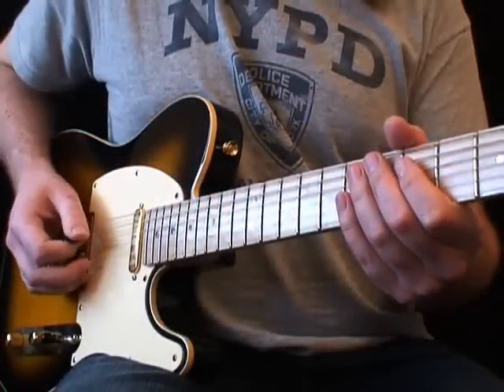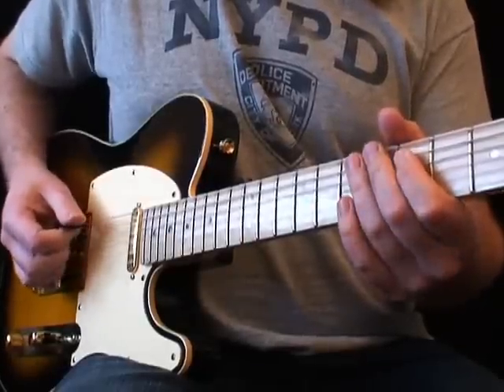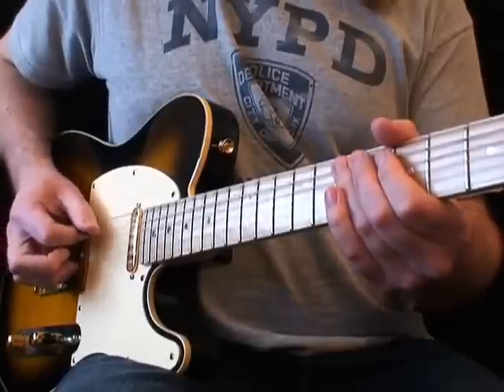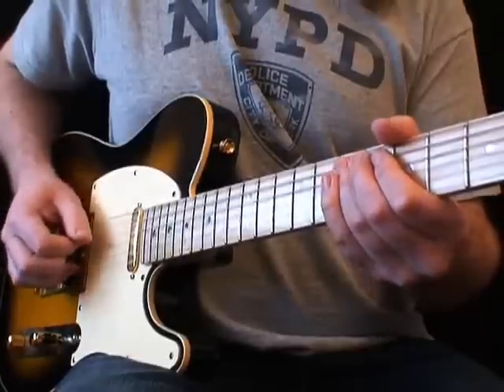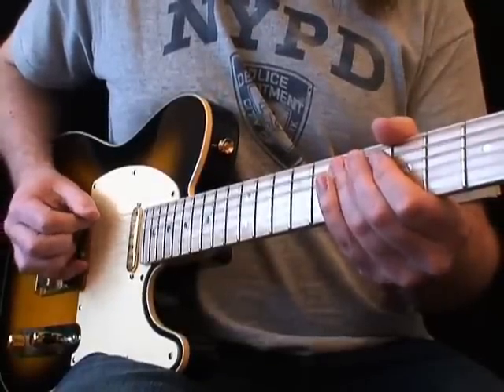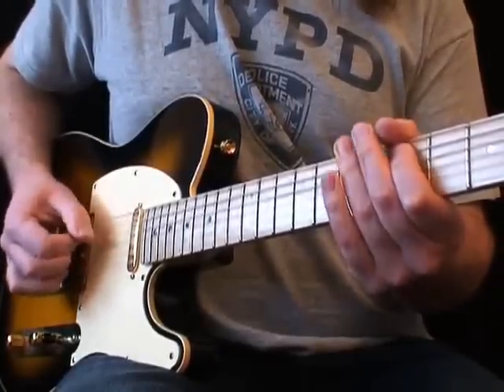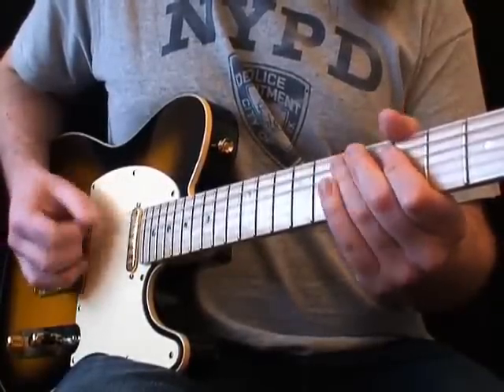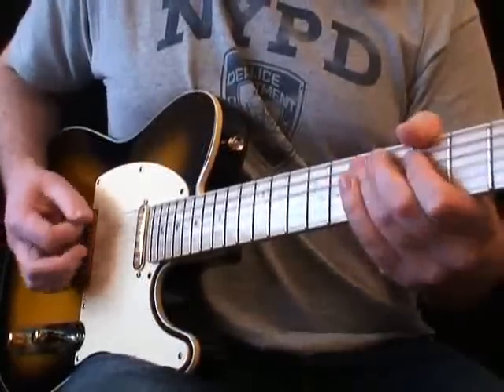U2 Fly guitar lesson.mp4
U2 fly guitar lesson - PLEASE NOTE /// I did not create these videos I just uploaded them for your learning experience and your viewing pleasure /// THIS VIDEOS ARE TAKEN FROM TOTAL GUITAR MAGAZINE AND ARE SUBJECT TO COPY RIGHT LAWS